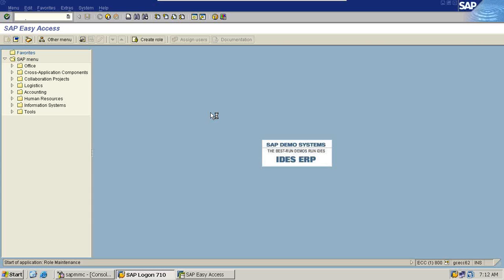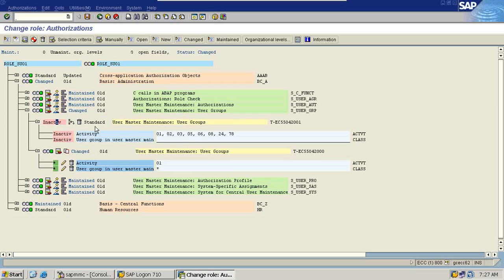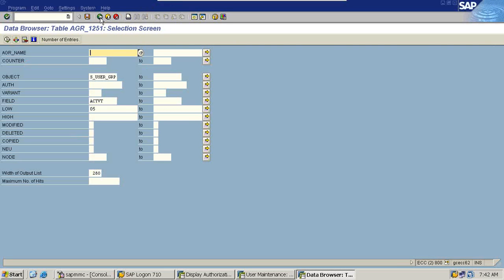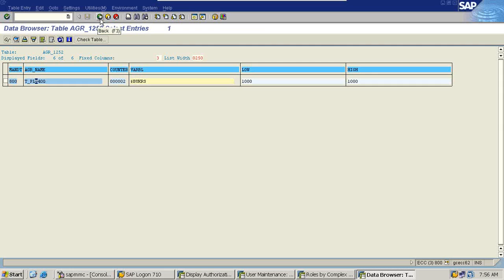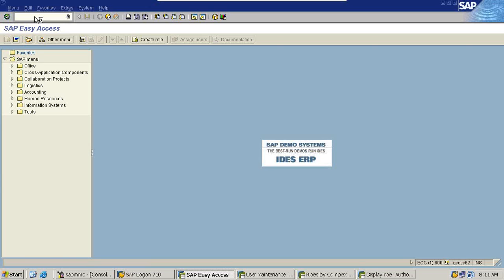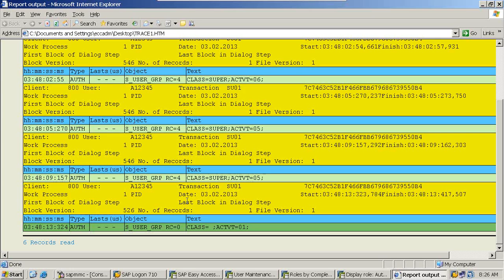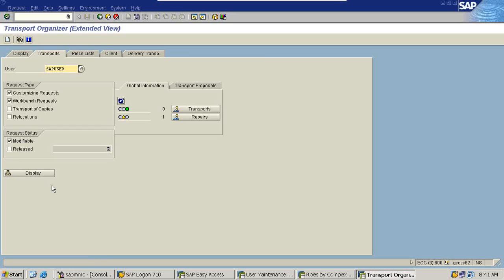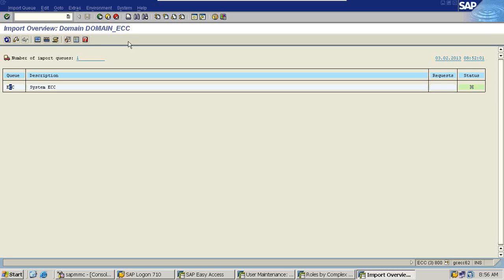session 05 - SAP Security and Authorization